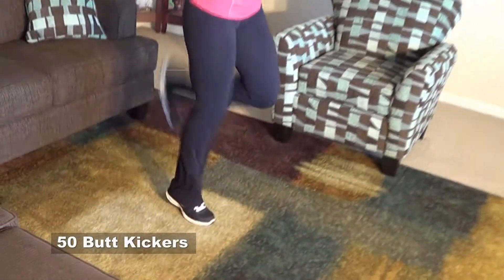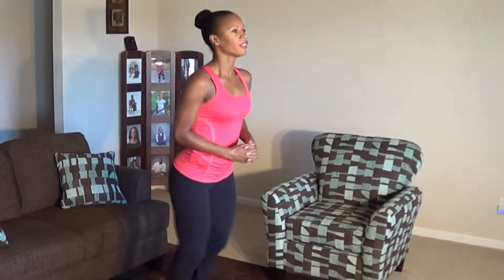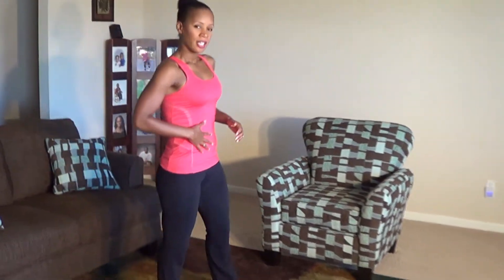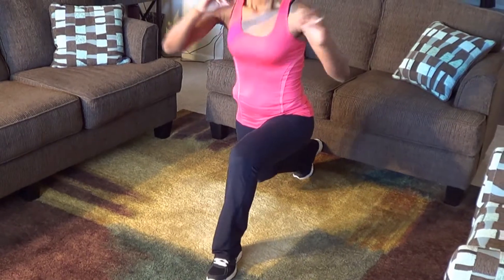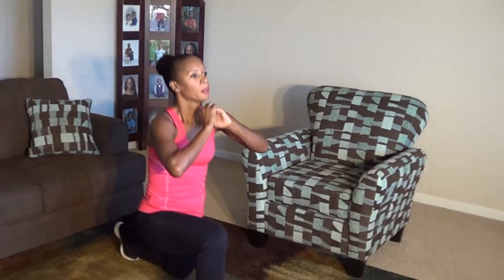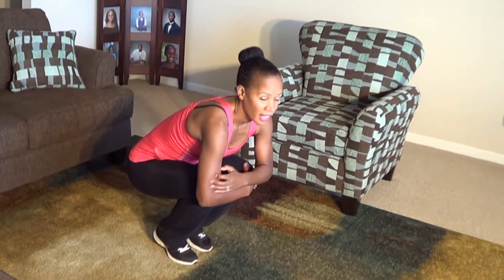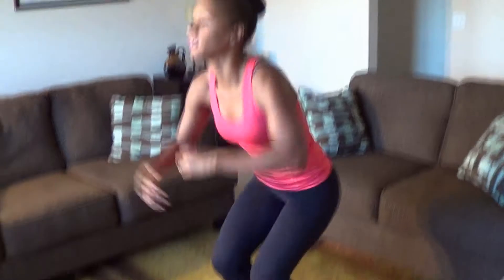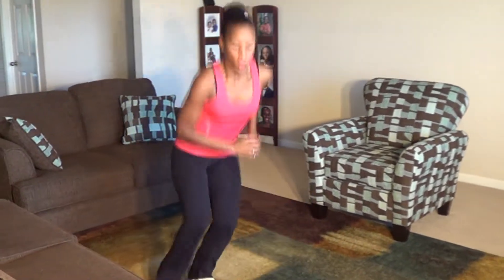Do Me Anywhere Cardio Workout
50 Butt Kickers
20 Jump Squats
10 Reverse Lunge w/Kick
20 Skaters
20 Star Jacks
20 Ski Jumps

Name of the Track: Cruising